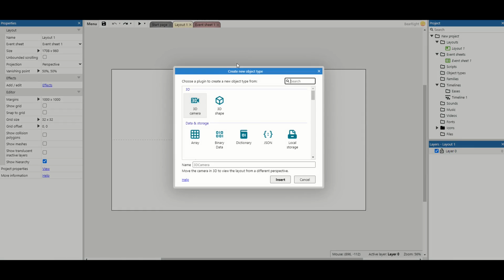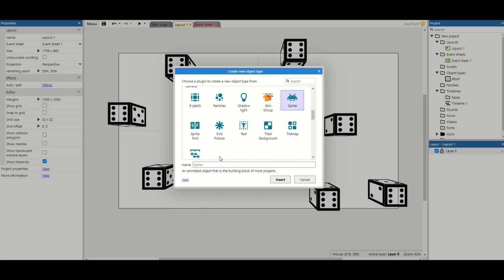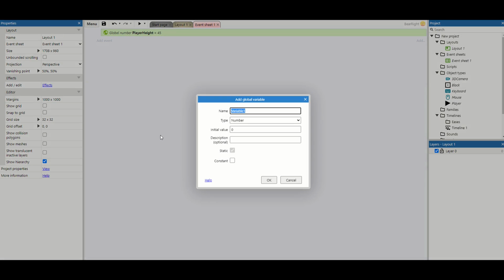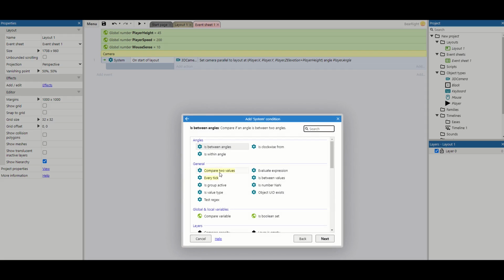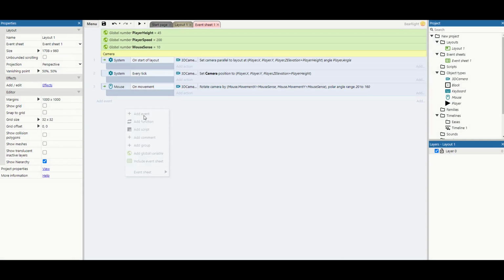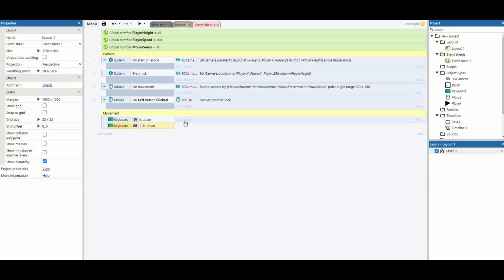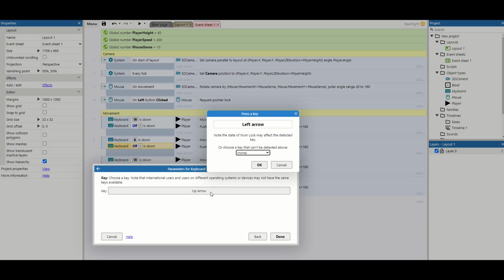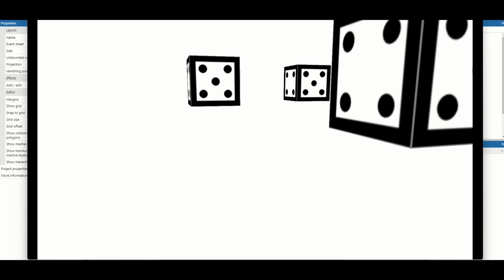Construct 3D: 1st person controller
The start of a new 3D tutorial series. This video will act as a template for all other 3D videos and this will be a modular series so add in the content that you need .